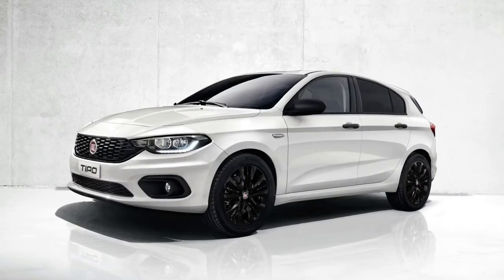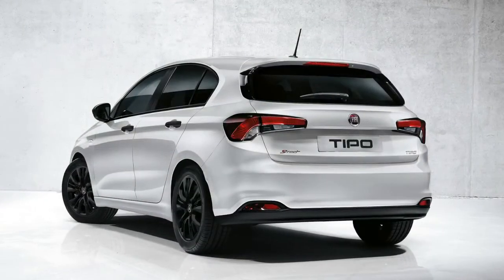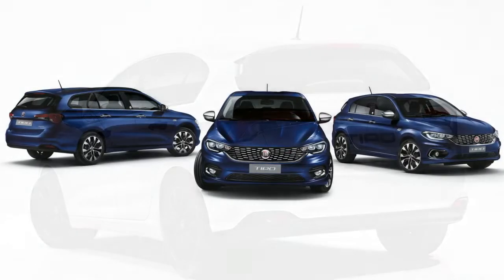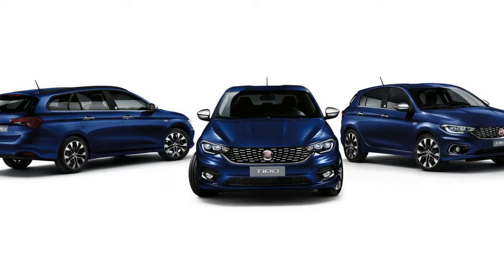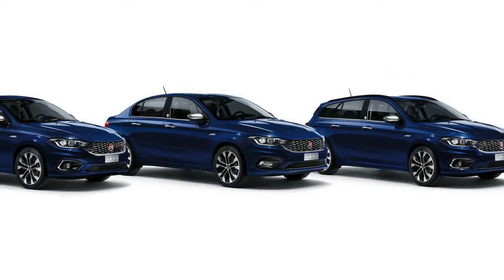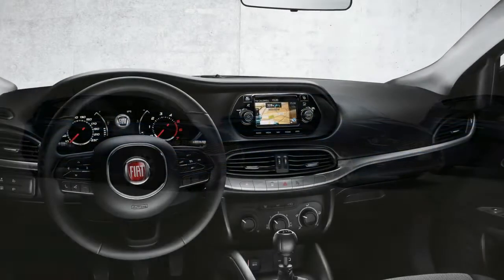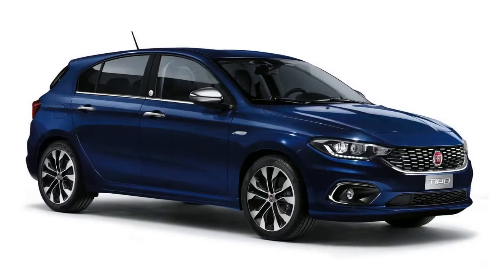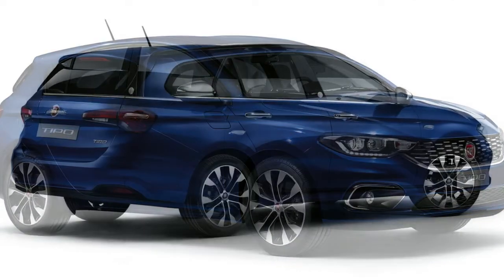[Hot News] Fiat Tipo Abarth Coming With at Least 180 HP Turbo?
Fiat Tipo Abarth Coming With at Least 180 HP Turbo? - it's as average as a pair of blue jeans, but the Tipo is precisely what Fiat needed to add to its European lineup. It comes in three body styles, including hatch wagon and sedan, but a hot version with some Abarth zing is reportedly on the way.